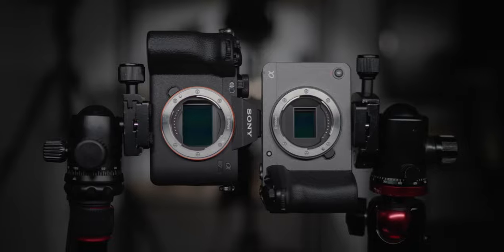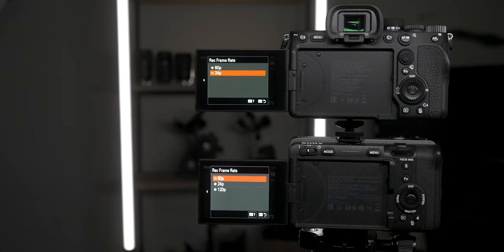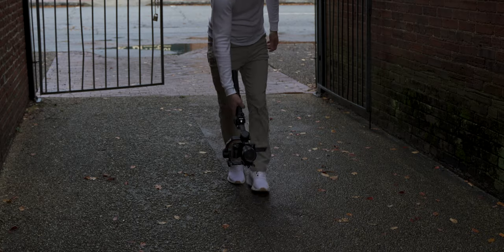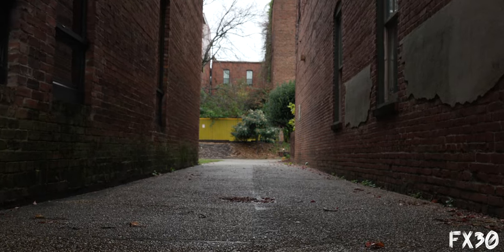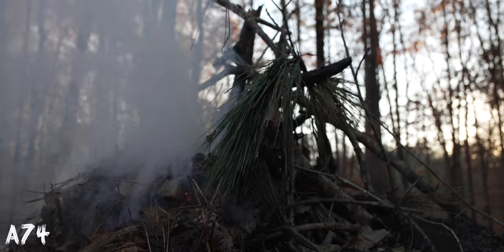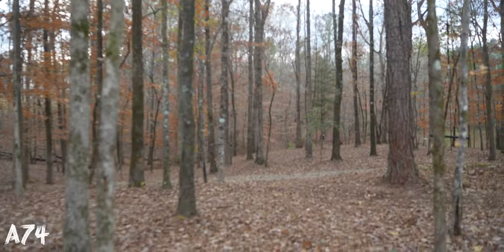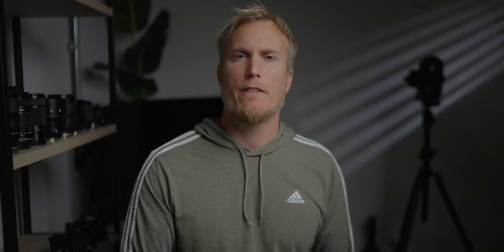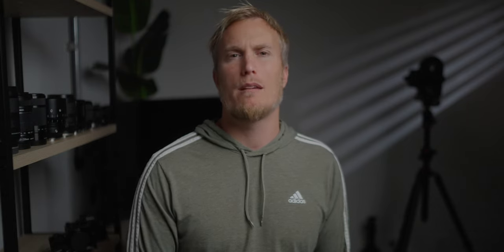Sony FX30 vs Sony A7IV || Watch Before You Buy!!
Which Camera Should I Buy? Course

Take my 📹 FREE LENS QUIZ to see what lens is right for you

I am sharing my findings on both the side-by-side usability and real-world situations with the Sony FX30 and A7IV so you can establish a baseline.

0:00 Thesis Statement
1:42 My Experience
1:49 What I shot with
2:15 Prices
2:24 Similarites
2:41 Dual Base ISO
3:18 Lenses (crop mode)
4:00 APS-C and Full Frame Equation
4:16 Sponsorship
5:23 Rolling Shutter
5:53 Photography
6:58 Frame rates and Resolution
7:31 Dynamic Range
7:42 Stabilization
7:56 Raw Output
8:09 Luts
8:25 Rig Building
8:44 Memory
8:56 Cooling
9:19 Timecode
9:25 APS-C vs Full Frame
9:43 Conclusion